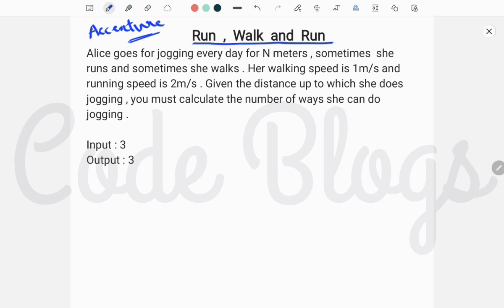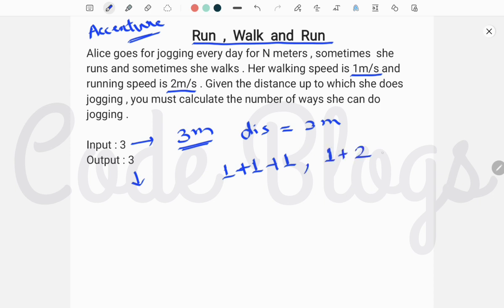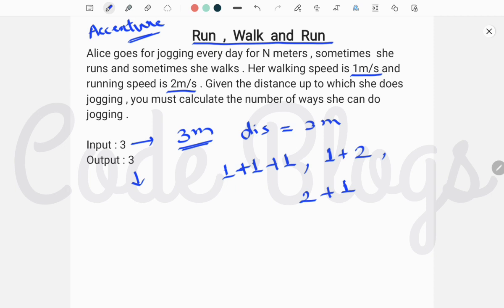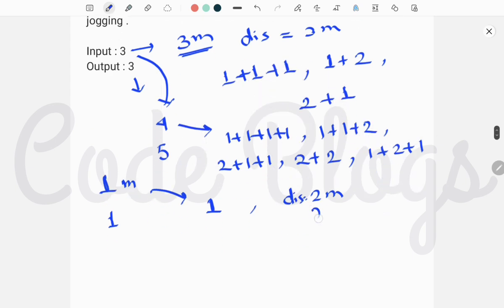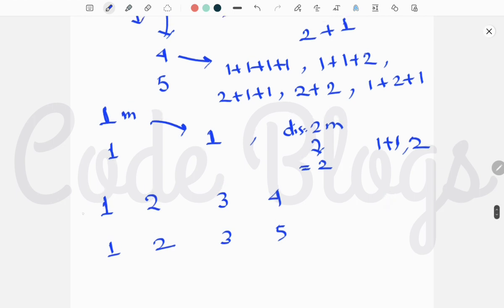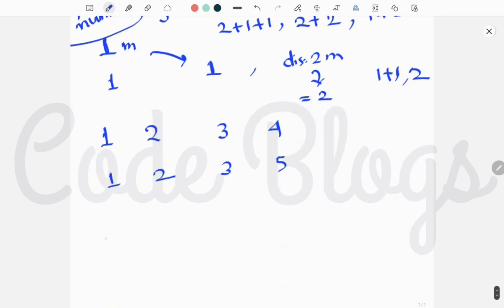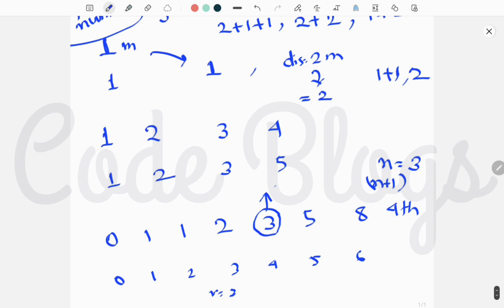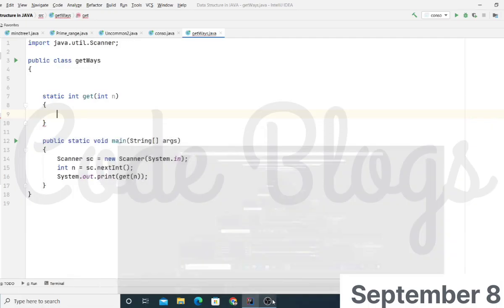Accenture Coding Questions || Find the number of ways she complete Journey || Optimistic Solution